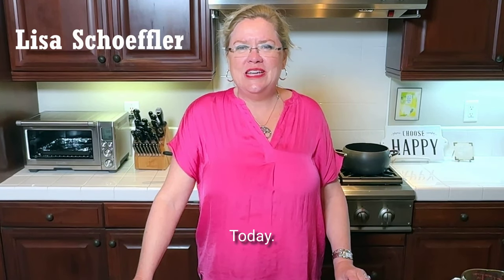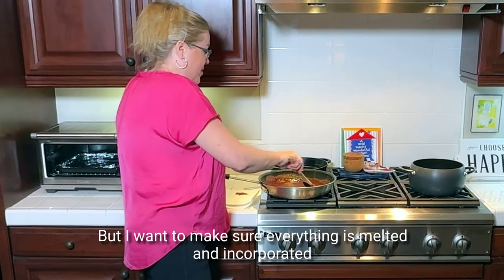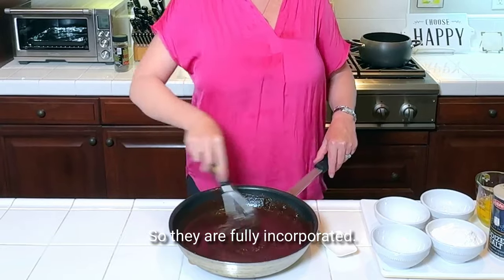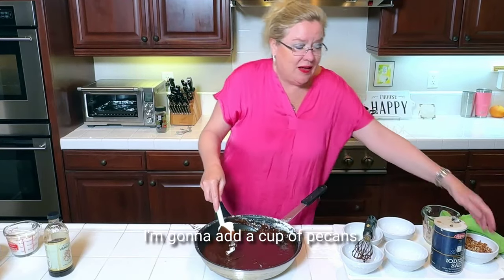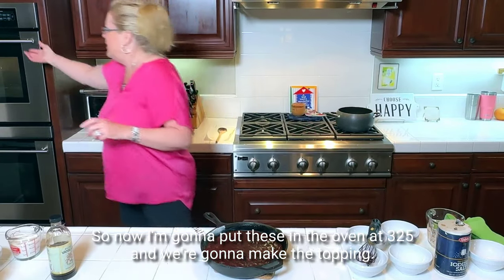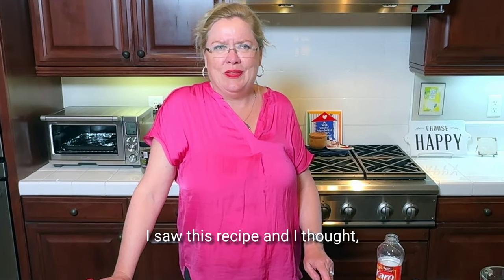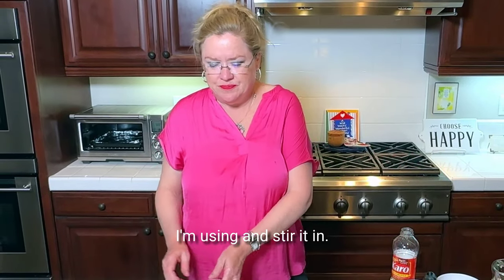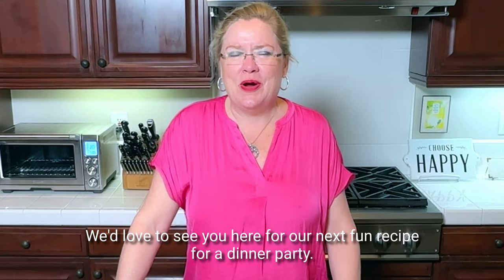Skillet Chocolate Brownies with Toffee Pecan Topping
Toffee-Pecan Cast Iron Brownies
Brownies:
1 1/2 sticks (12 tablespoons) unsalted butter, plus more for the pan
8 ounces bittersweet chocolate, chopped
1 cup packed dark brown sugar
1/4 cup granulated sugar
4 large eggs
2 teaspoons pure vanilla extract
1/4 - 1/2 tsp instant expresso (optional)
1 cup all-purpose flour
3/4 teaspoon kosher salt
1 cup finely chopped pecans
Topping:
1 cup packed dark brown sugar
1 stick unsalted butter
2 tablespoons dark corn syrup (I used light)
3/4 cup heavy cream (I used ½ and ½)
1/2 cup finely chopped pecans
Flaky sea salt, for topping (optional)

Butter pecan or vanilla ice cream, for serving

Directions: Make the brownies: Preheat the oven to 325˚.
Butter a 10-inch cast-iron skillet. Combine the butter and chocolate in a medium saucepan over medium heat. Cook, stirring, until melted and smooth, about 3 minutes. Remove from the heat and stir in both sugars until dissolved. Whisk in the eggs, one at a time, until smooth and glossy, then whisk in the vanilla. Whisk in the flour and kosher salt until combined, then whisk in the pecans. Spread the batter evenly in the prepared skillet. Transfer the skillet to the oven and bake until the brownies are slightly cracked on top and a toothpick inserted into the center comes out mostly clean, 35 to 40 minutes. Transfer to a rack and let the brownies cool in the skillet. While the brownies are cooking, make the toffee topping:
Combine the brown sugar, butter and corn syrup in a medium saucepan over medium-high heat and bring to a boil, stirring occasionally. Reduce the heat to medium to maintain a steady simmer and cook, without stirring, until the sugar is completely dissolved, about 2 minutes. Carefully pour in the heavy cream (it might boil up slightly) and simmer until thickened, 5 to 8 minutes. Remove from the heat and stir in the pecans. Let cool until thickened but still pourable, about 20 minutes.

Pour the topping on the brownies and let set, 1 hour. Sprinkle with flaky sea salt, if using.  Serve with ice cream.